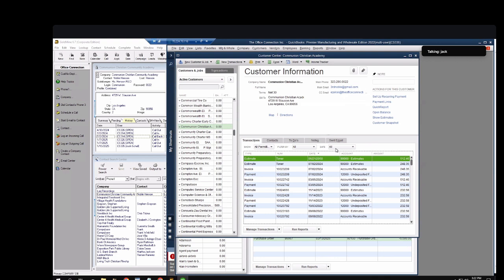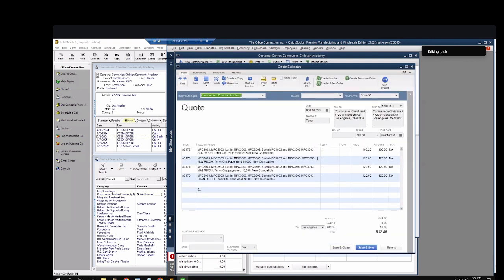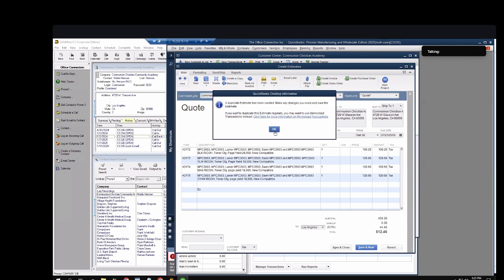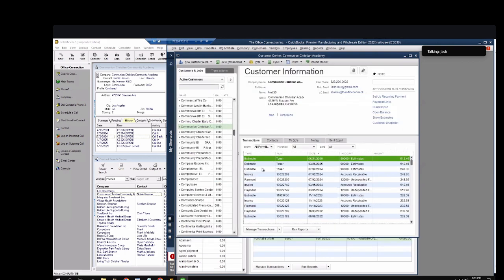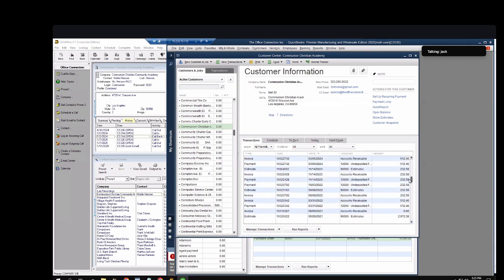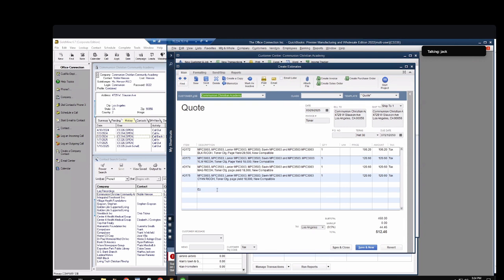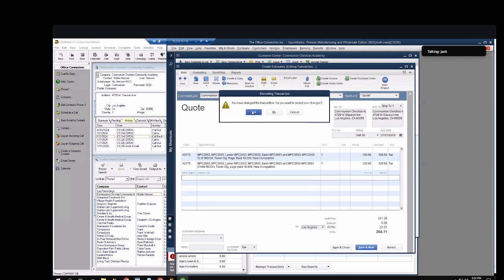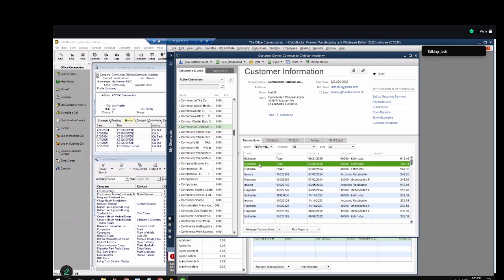First Step of a Toner Order